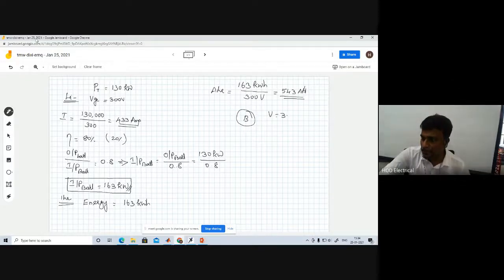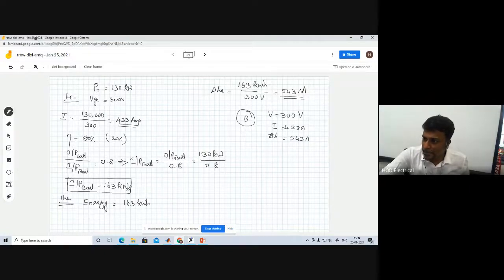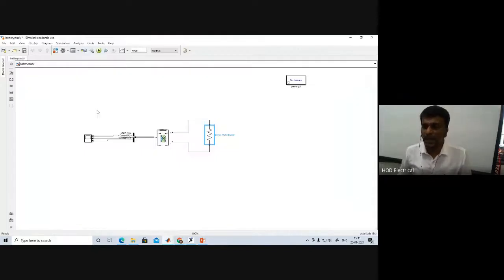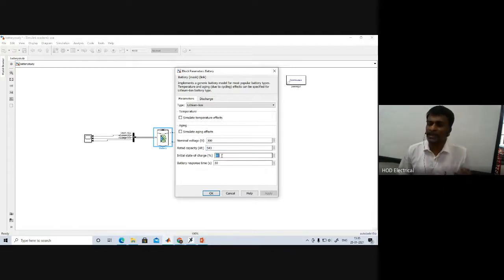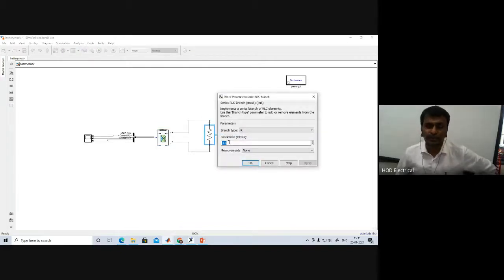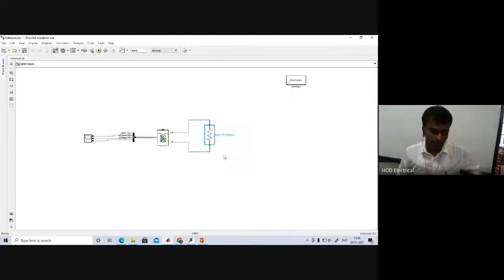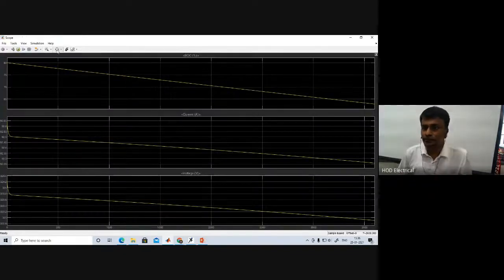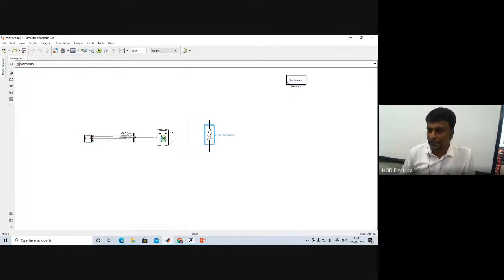Electric Vehicle 18: Battery Design for Electric Vehicle By Dr Rajin M. Linus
Dear Friends
In this lecture i have explained how to calculate the Battery Ah and how to do the MATLAB Simulation.
With Regards
Dr Rajin M. Linus